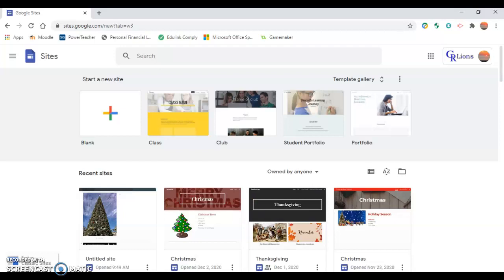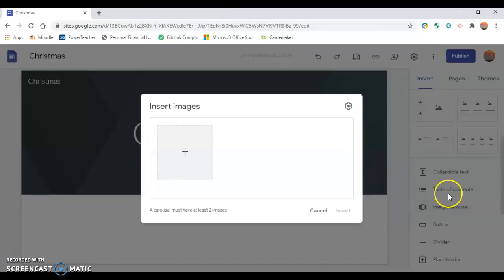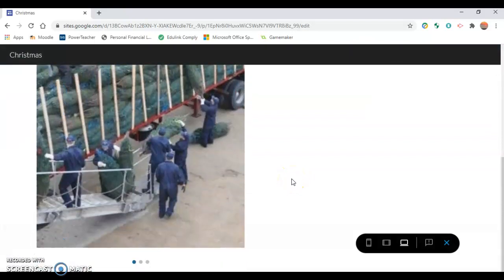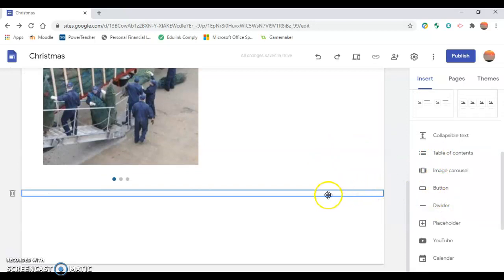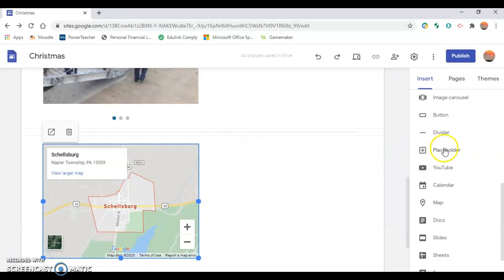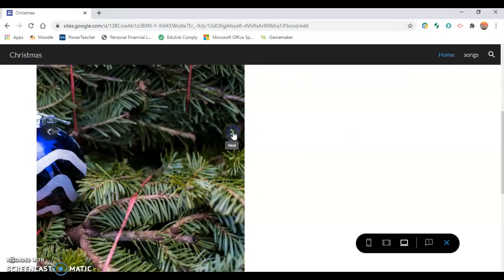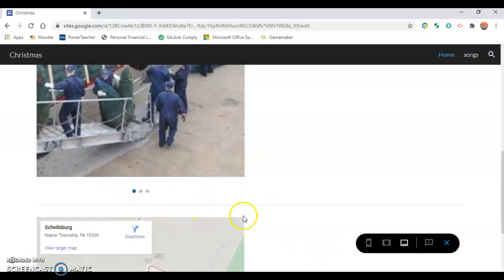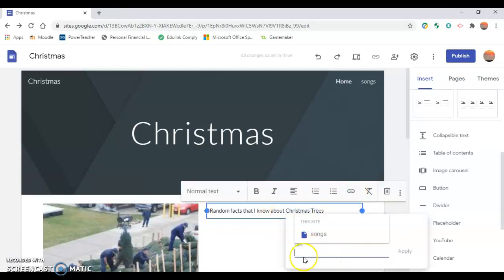Google Sites Week 2